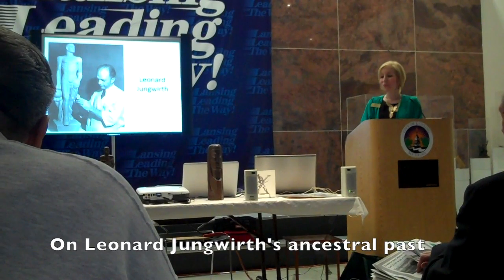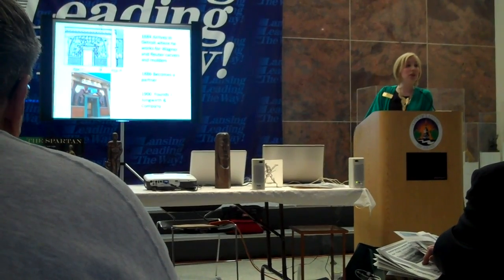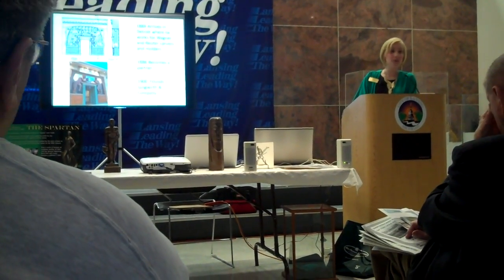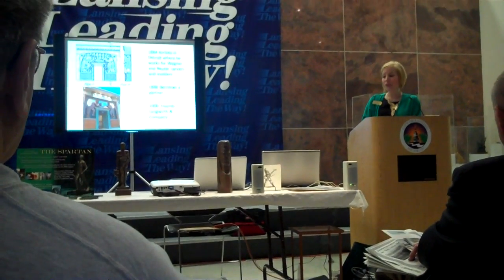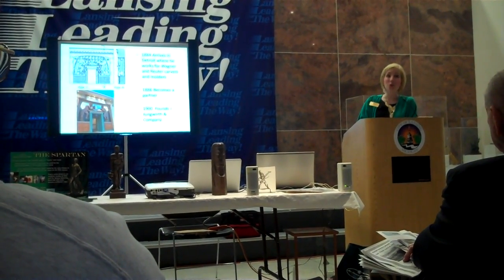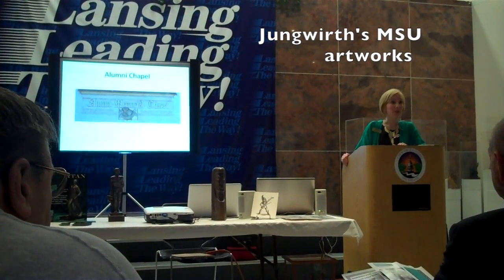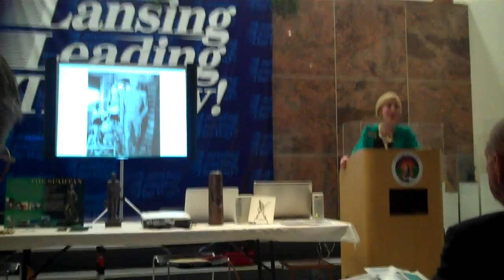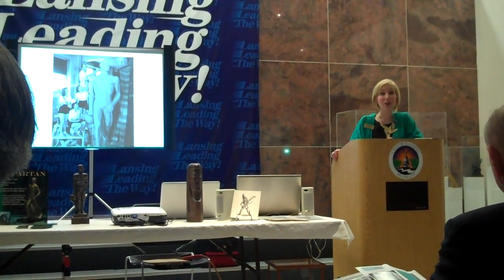Historical Society of Greater Lansing's Event on Leonard Jungwirth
A talk about the artist at Lansing City Hall on 4-6-14